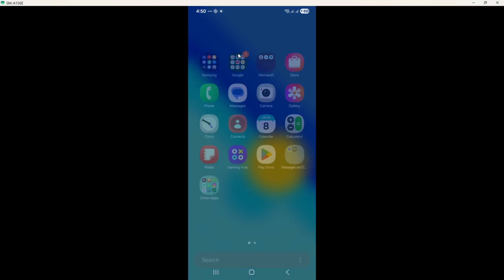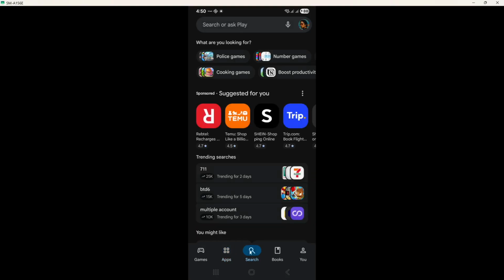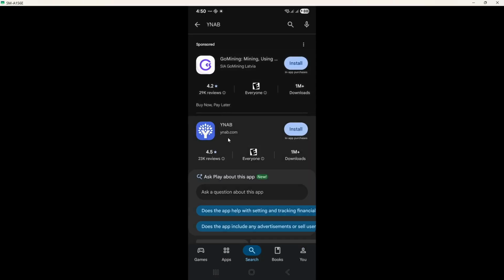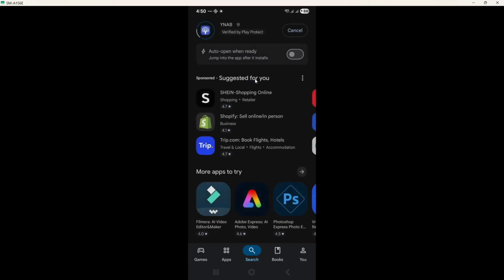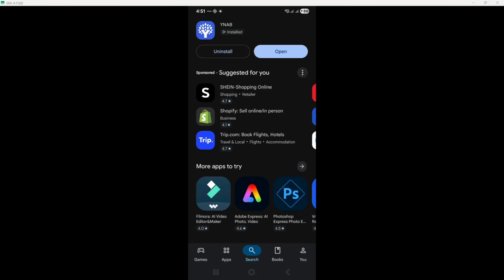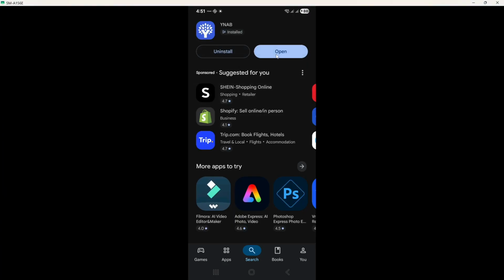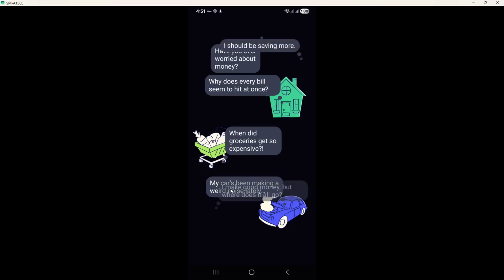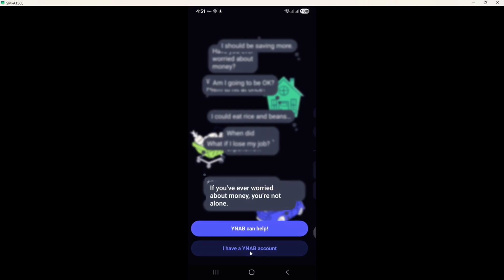How to Download YNAB [2026 Full Guide]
How to Download YNAB

Are you ready to take control of your finances? In this tutorial, we’ll walk you through the simple steps of how to download YNAB (You Need A Budget) to help you manage your money like a pro! We'll start by navigating to the Google Play Store on your device, the ultimate resource for countless apps. Once there, you’ll learn how to search for YNAB easily, ensuring you select the official app for the best experience. After downloading, we’ll guide you through the crucial steps to install the app and open it for the first time. You’ll discover tips on setting up your account and exploring YNAB’s powerful features designed to enhance your budgeting experience. With YNAB, you'll gain clarity and confidence in managing your finances, tracking expenses, and planning for future goals. By the end of this video, you’ll not only have YNAB on your device but also the tools you need to start your journey toward financial empowerment. So, let’s get started and uncover the true value of budgeting with YNAB!

YNAB, You Need A Budget, budgeting app, financial management, how to download YNAB, app tutorial, Google Play Store, budgeting tips, money management, personal finance, budget planning, download tutorial, finance apps, financial empowerment, YNAB features